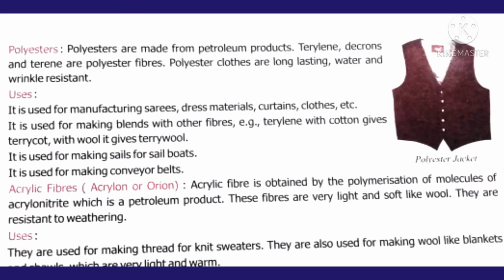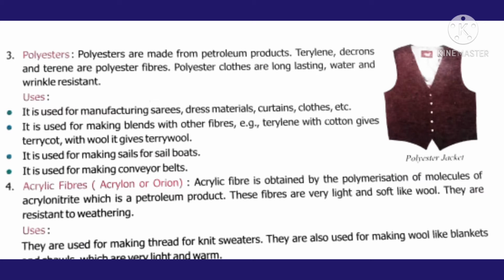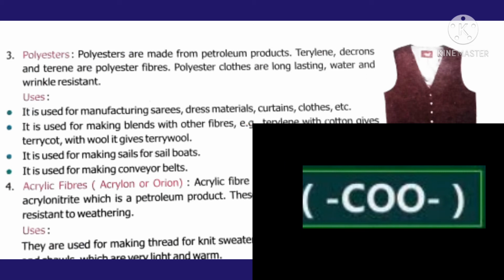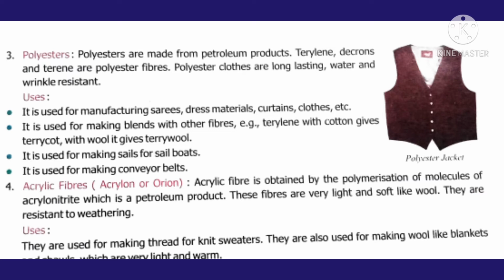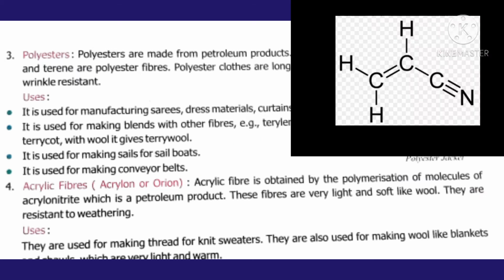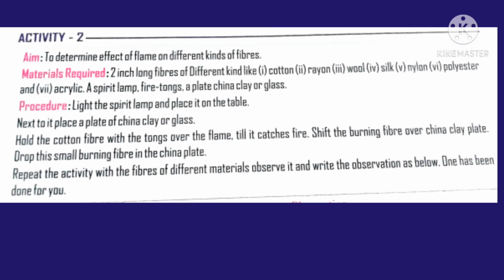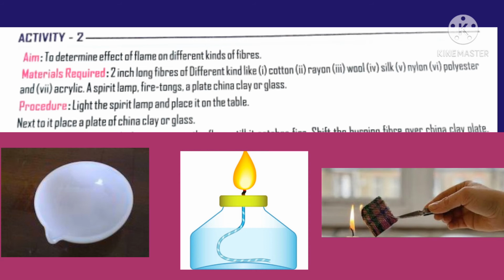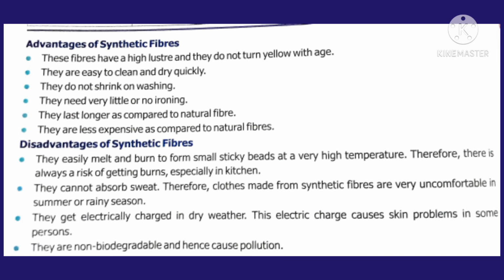Class 8 science ch-3 (Part 2)